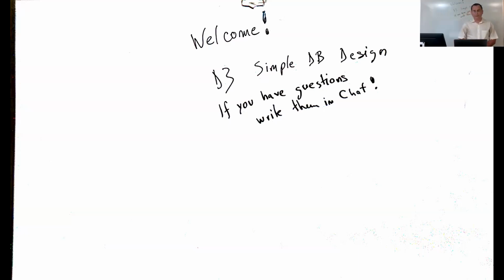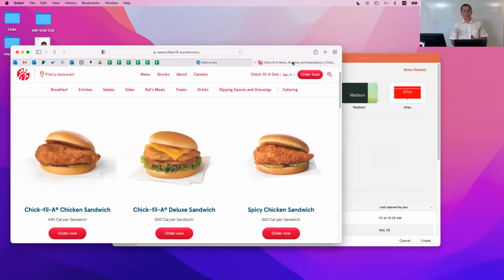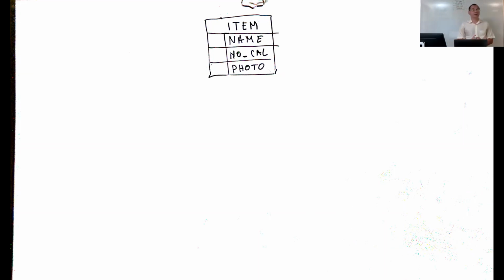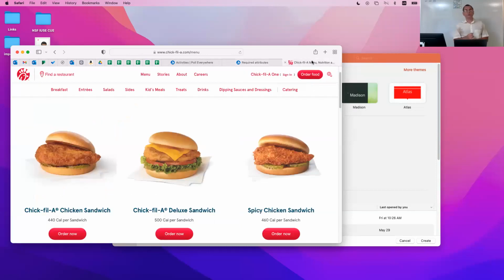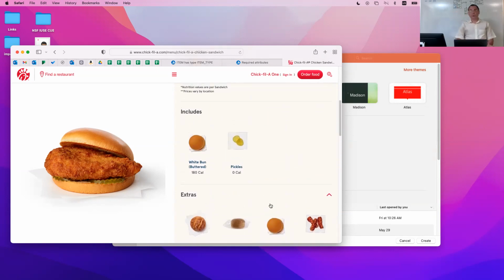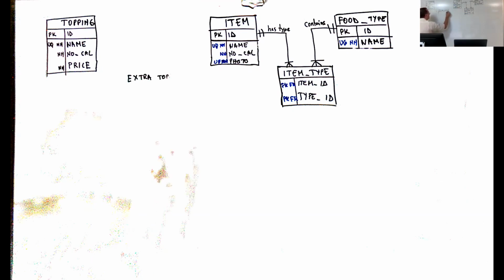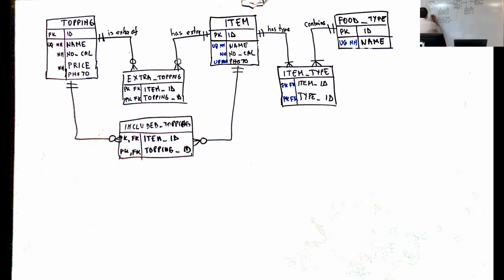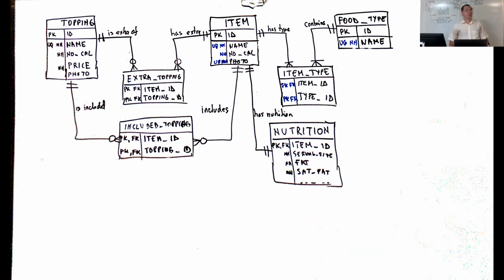D3 Example Fast food menu